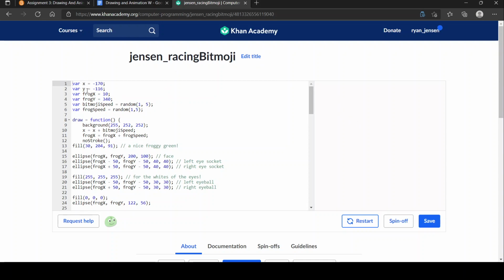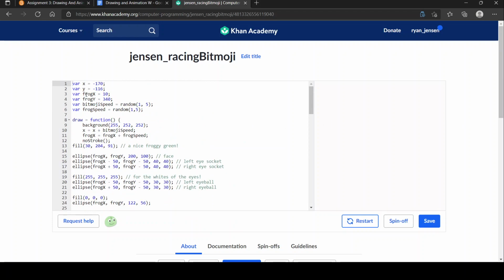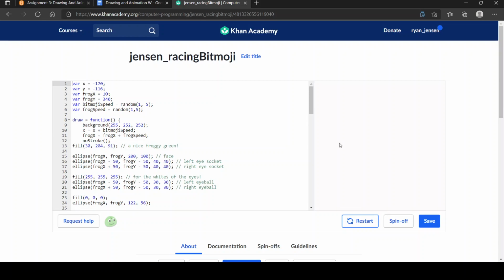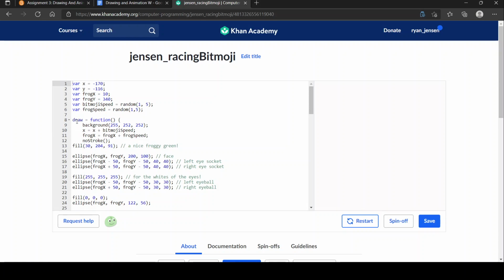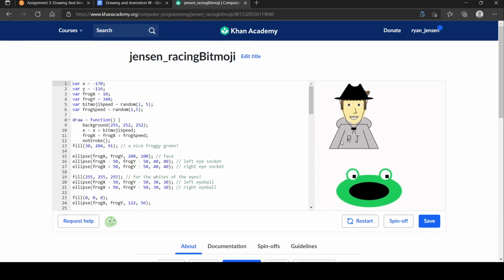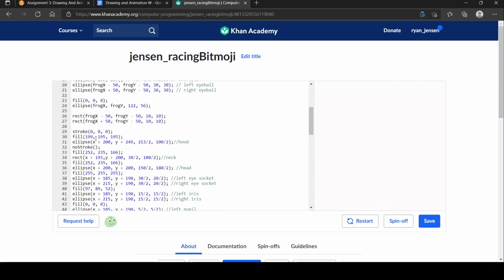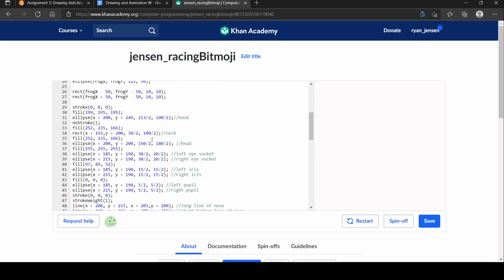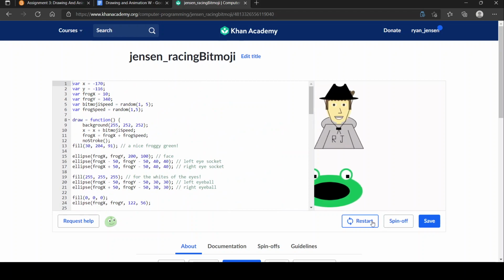Racing Bitmoji Explanation